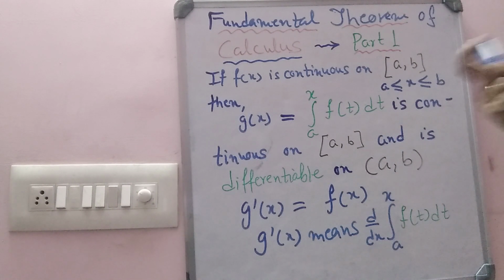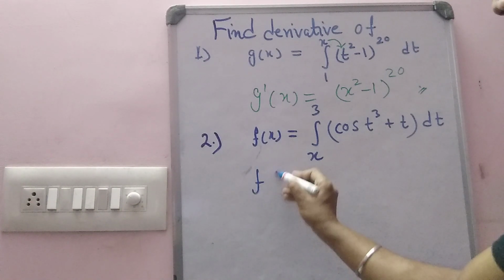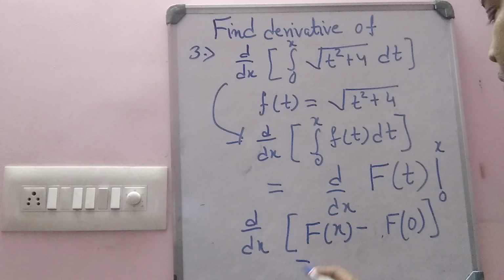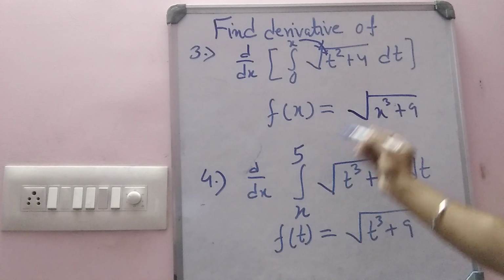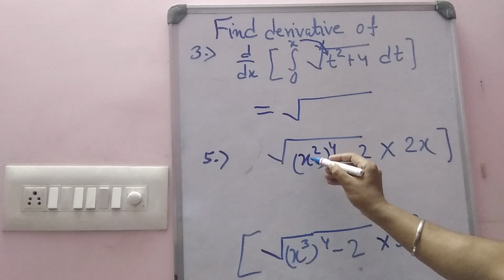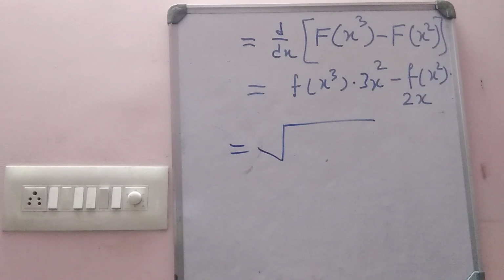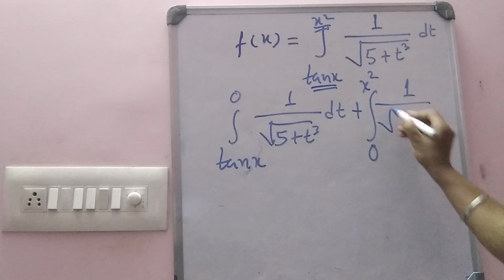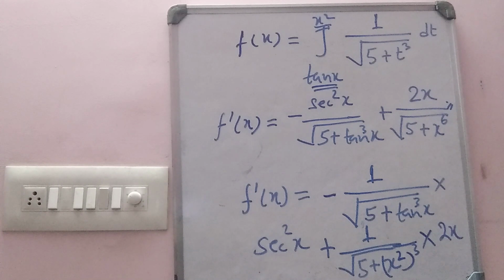Fundamental Theorem of Calculus Part 1 | Basic Calculus | 12th | BCA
Fundamental Theorem of Calculus with Simple Detailing | Problems and Solutions | Step wise and Short Cut Method..